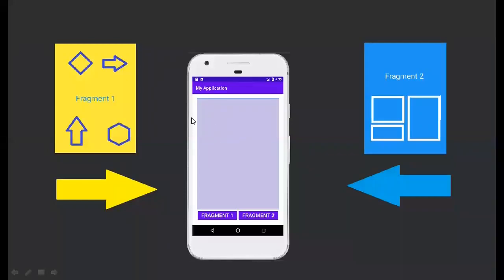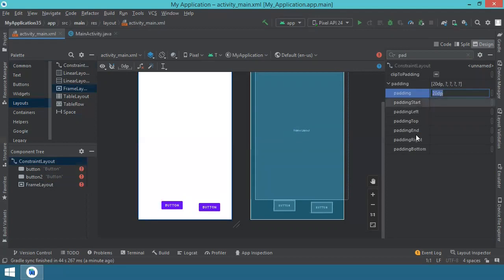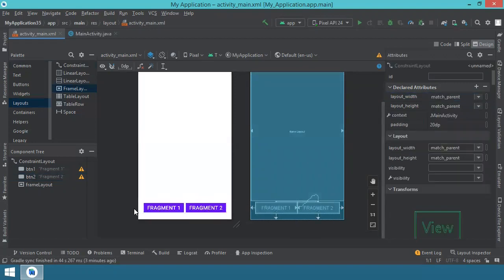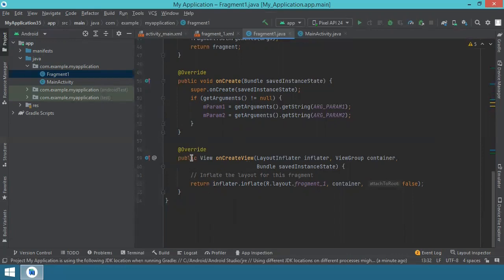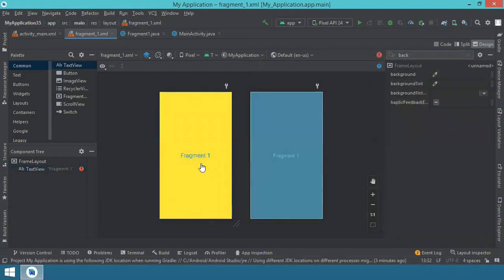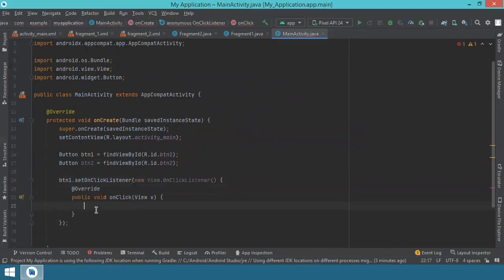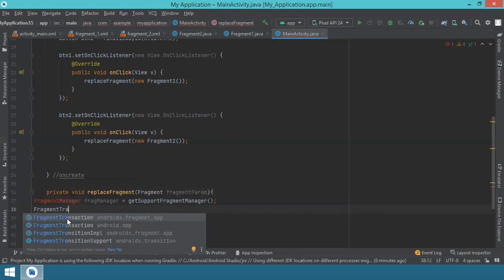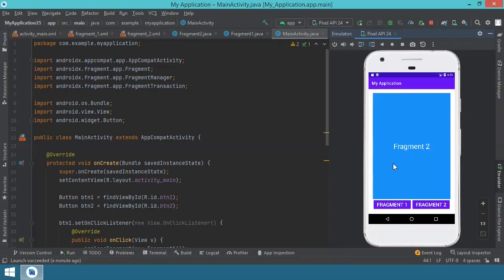015 - Using Fragments in Android Studio - the easy way - a simple complete app example with details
This detailed video is for beginners and it teaches you how to use Fragments in your mobile app.  You will find a simple and complete app example, from start to finish, in Java - Android Studio.